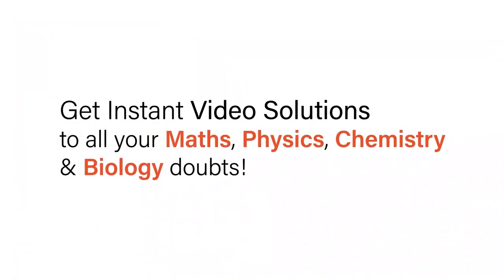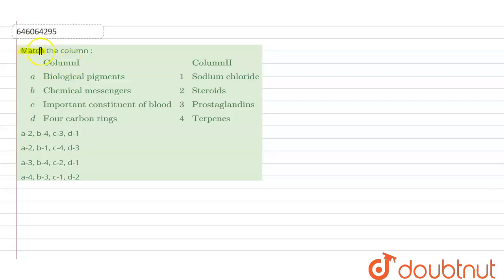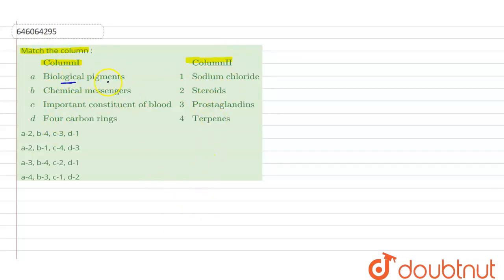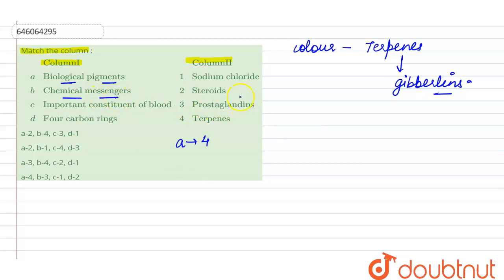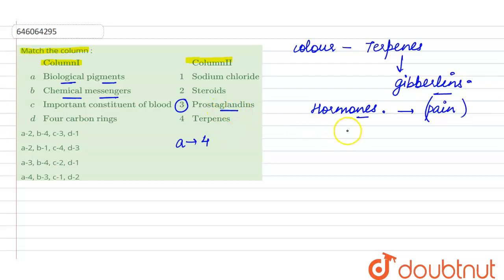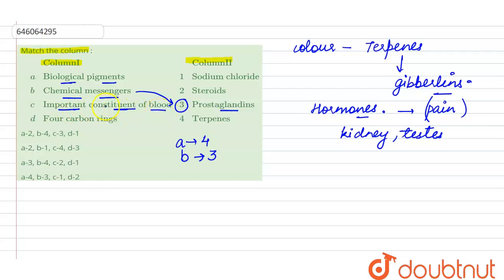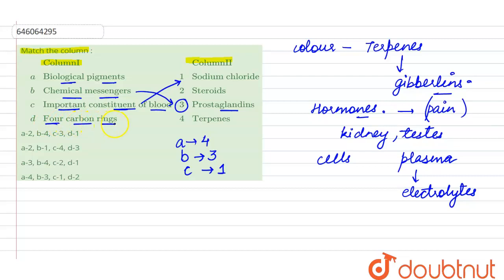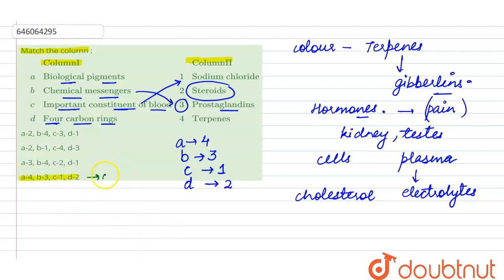Match the column : {:(,,ColumnI,,ColumnII),(,a,Biological pigments,1,Sodium chloride),(,b,Chemic...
Match the column : {:(,,ColumnI,,ColumnII),(,a,Biological pigments,1,Sodium chloride),(,b,Chemical messengers,2,Steroids),(,c,Important constituent of blood,3,Prostaglandins),(,d,Four carbon rings,4,Terpenes):}
Class: 12
Subject: BIOLOGY
Chapter: MOLECULES OF THE CELL
Board:NEET

👉 Have Any Query? Ask Us.